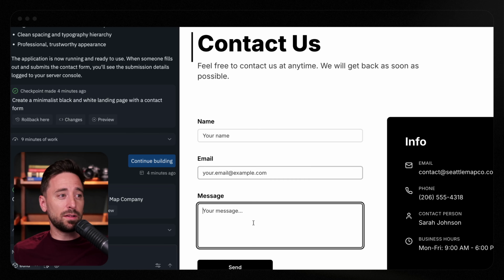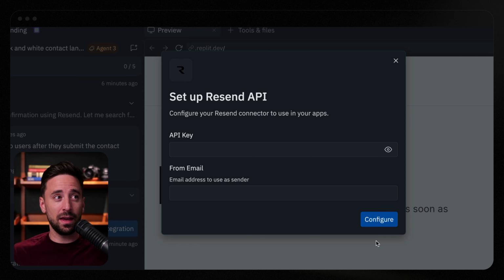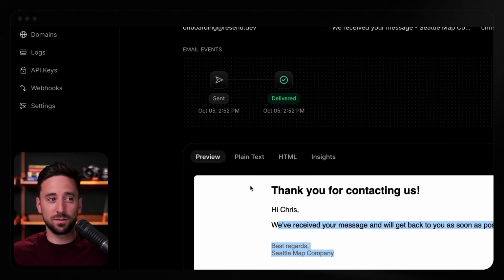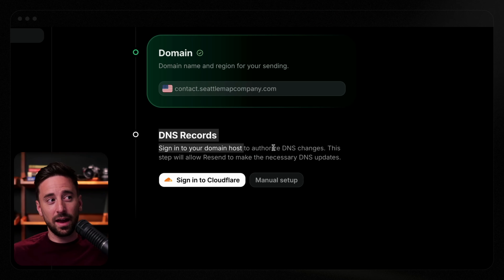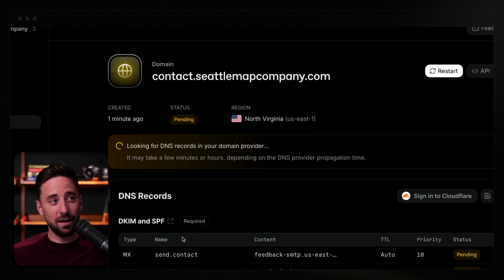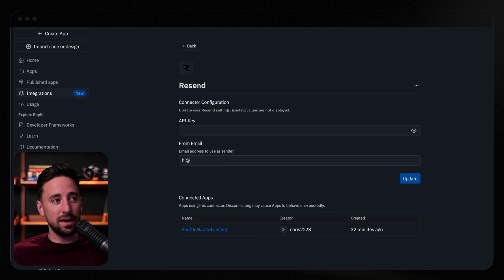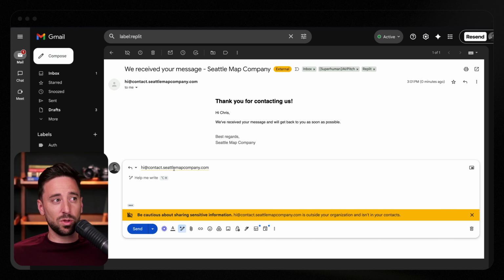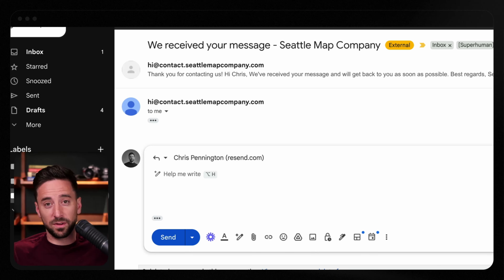How to send emails with Replit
In this tutorial, we'll explore how to integrate email functionality directly into your application using Replit and Resend. If you're familiar with sending marketing emails to a mailing list, but unsure how to include email capabilities within an app, this video is for you!

We'll walk you through the process of setting up email alerts for your contact or waitlist forms, ensuring that when someone submits their information, both you and the user receive a notification.

What You'll Learn:
- Connecting Replit with Resend
- Setting up an API key for secure email sending
- Configuring a custom domain for email authentication
- Managing reply-to addresses to ensure proper communication

By the end of this video, you'll have a fully functional email integration within your application, complete with custom domains and proper email tracking metrics.

Key Topics:
- API Key Setup
- Custom Domain Configuration
- Email Sending and Tracking
- Reply-To Address Management

We're here to help you achieve seamless email integration.